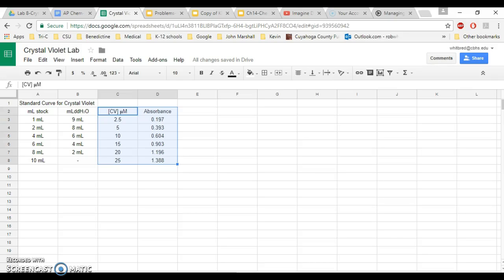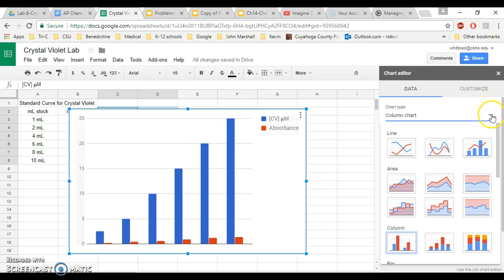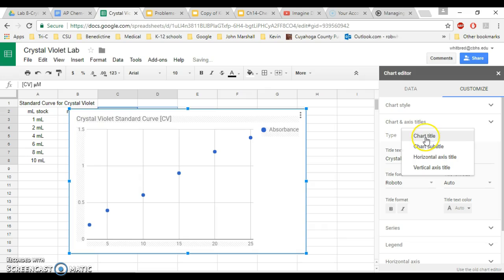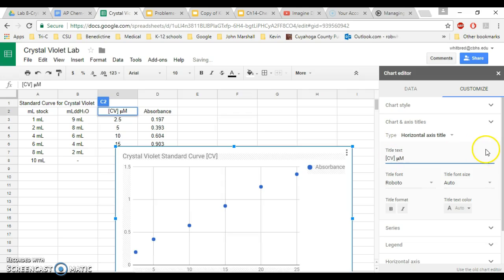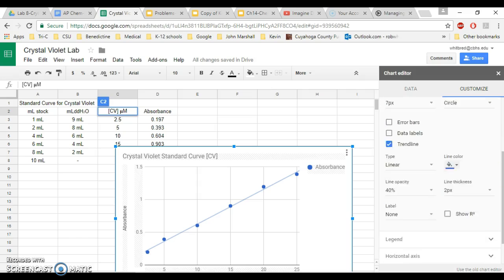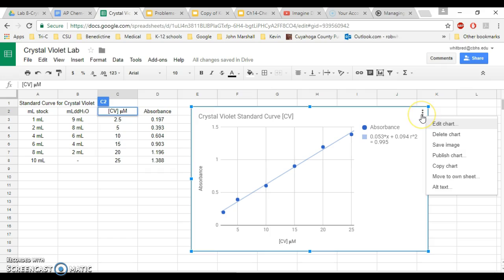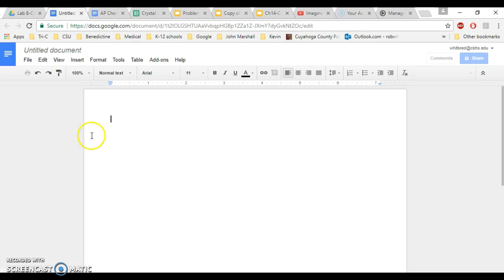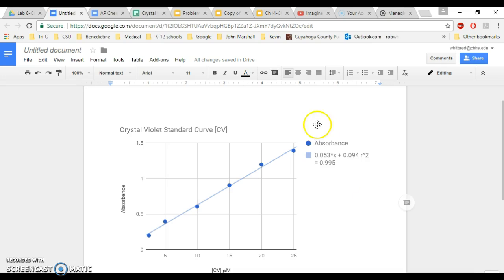Crystal Violet Standard Curve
AP Chemistry Lab #11- Crystal Violet